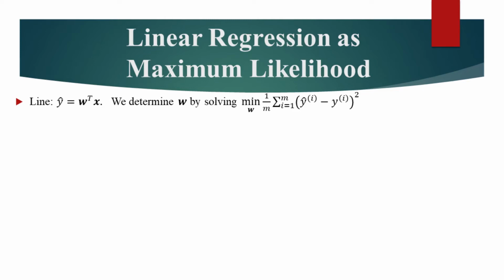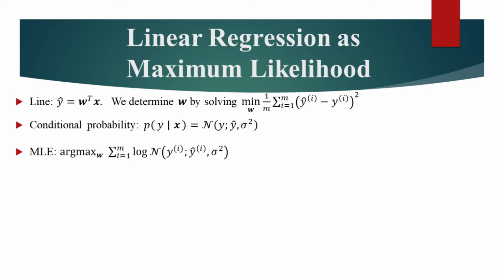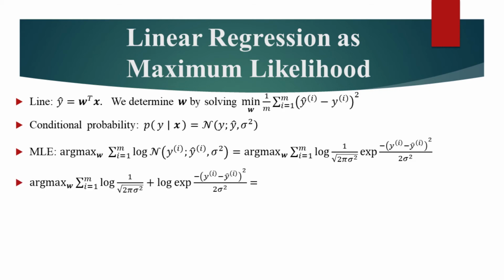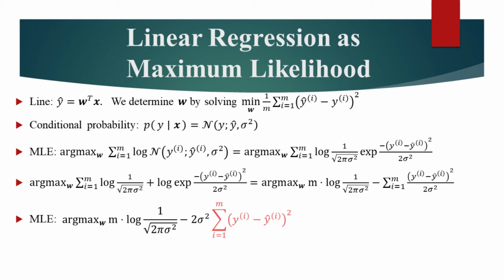Linear Regression as Maximum Likelihood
Justifying Linear Regression as a Maximum Likelihood Estimation.
Recommended to read along: Deep Learning An MIT Press book Ian Goodfellow and Yoshua Bengio and Aaron Courville